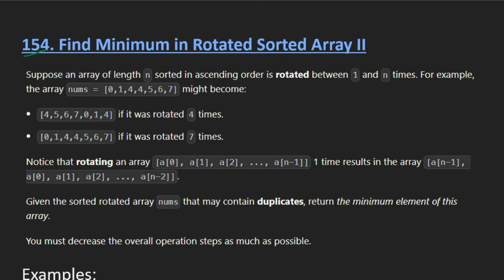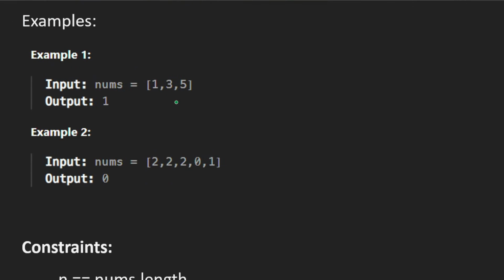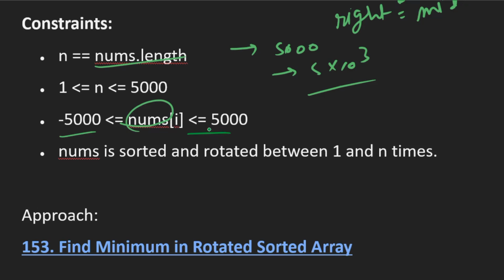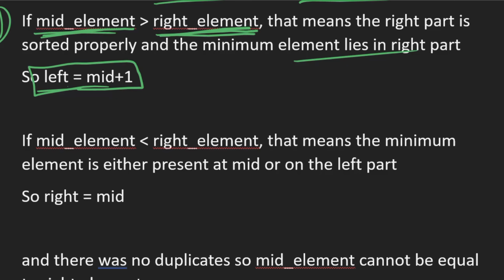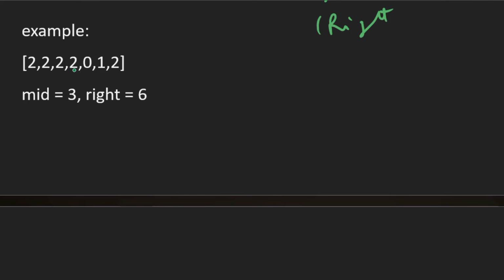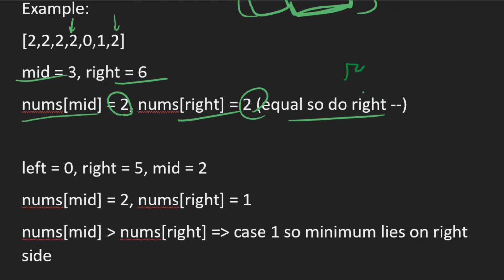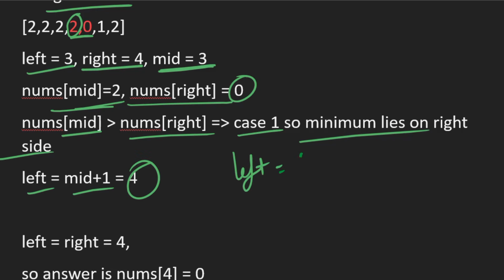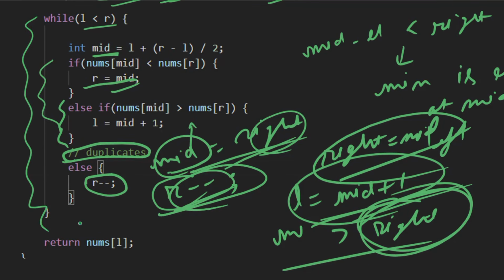Leetcode 154 | Find Minimum in Rotated Sorted Array II | Leetcode POTD | Binary Search | Hard | DSA